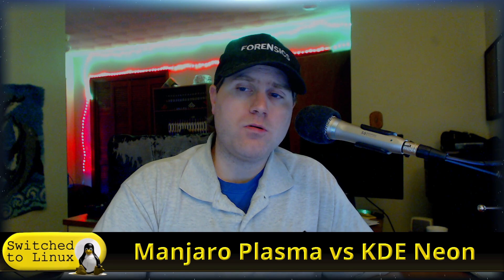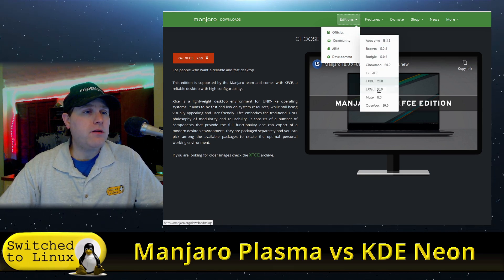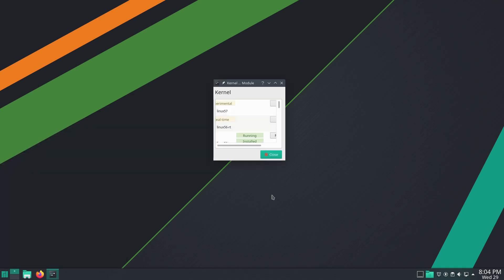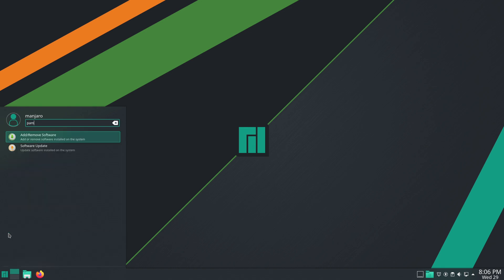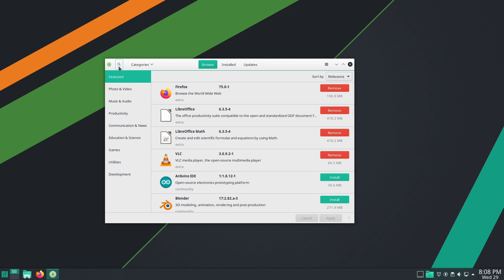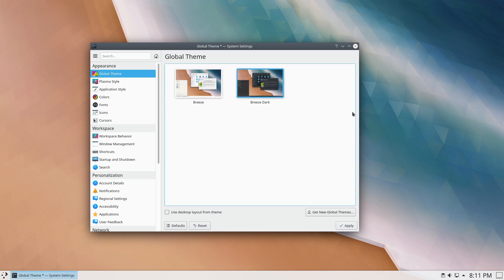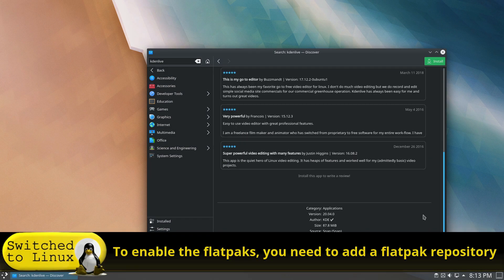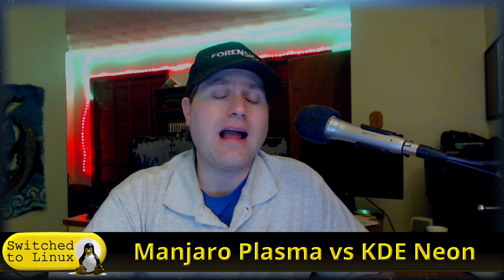Manjaro KDE vs KDE Neon | DistroWars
Today we will do a compare and contrast on Manjaro with KDE Plasma and KDE Neon. One is based on Arch and the other is based on Ubuntu. How do they compare?

Support Switched to Linux!
🐸 Gab: @switchedtolinux
💡 Minds: @switchedtolinux